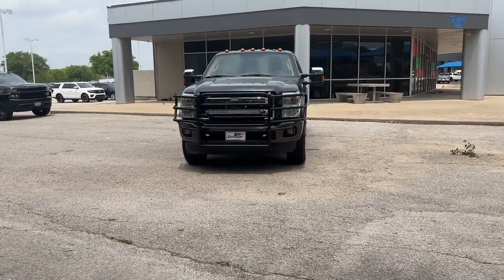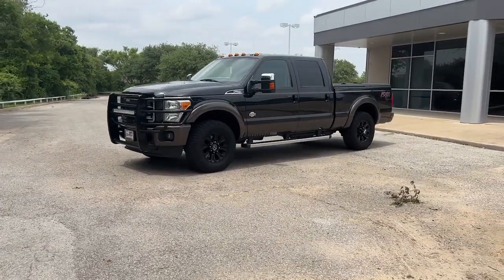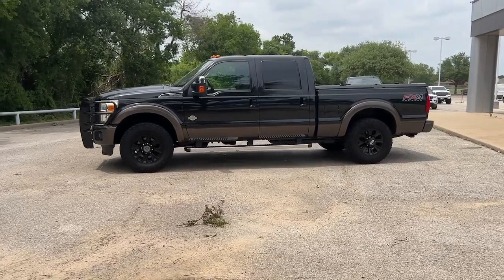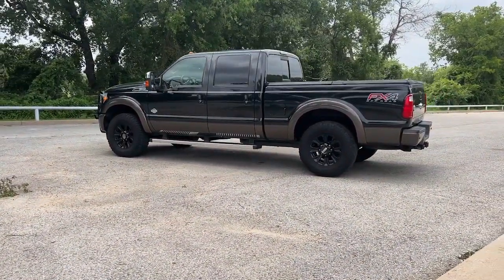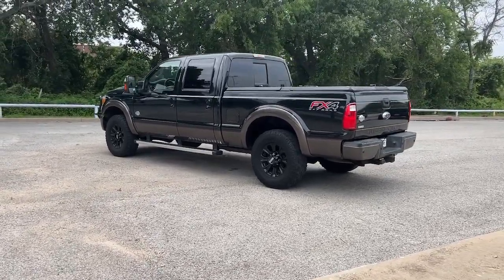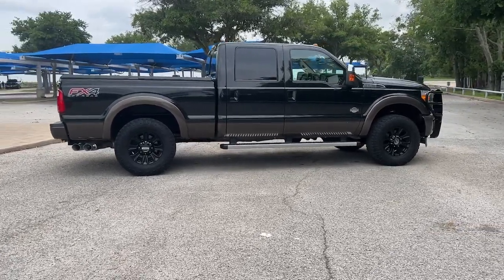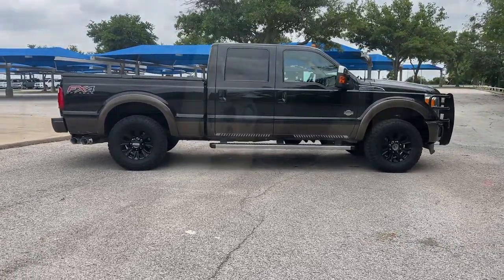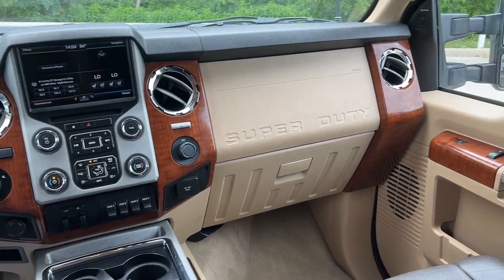2015 Ford F-250SD Granbury, Fort Worth, TX FEA45238F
EXT_COLOR] Used 2015 Ford F-250SD Lariat available in Granbury, Texas at Mike Brown Ford. Servicing the Fort Worth, TX area.

Shottenkirk Ford
4950 East Highway 377